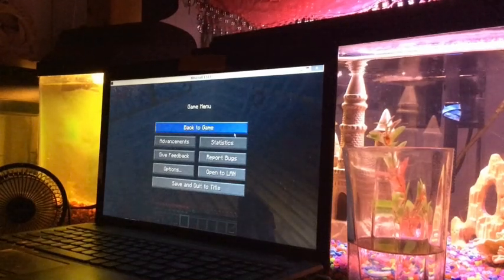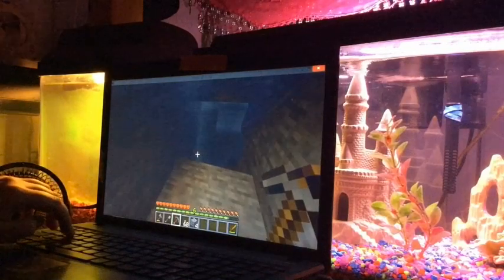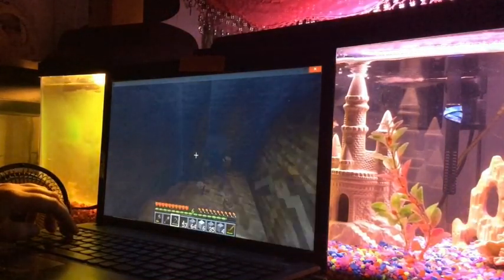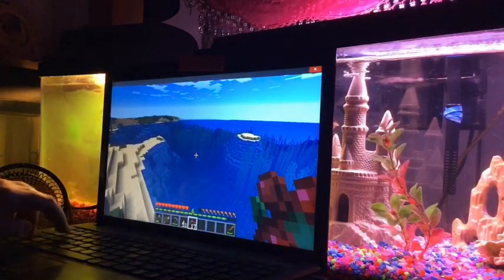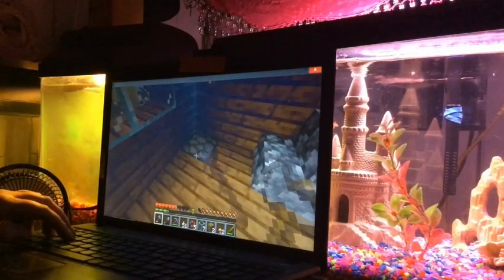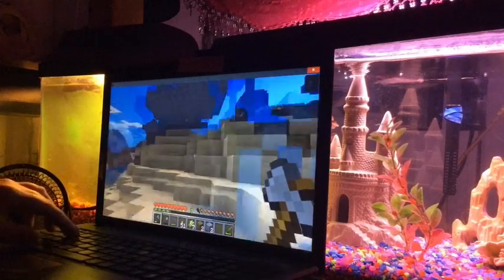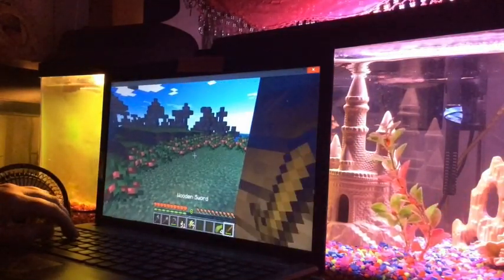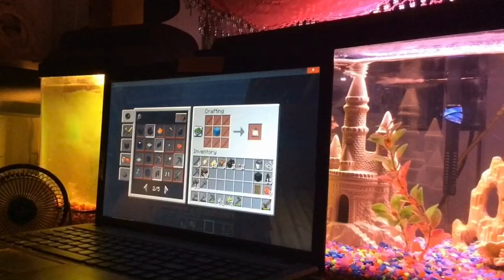Minecraft Survival Mode #2 - Creeper Attack’s!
Basic building, sorry for my scattered brain. Let me know what you guys think.